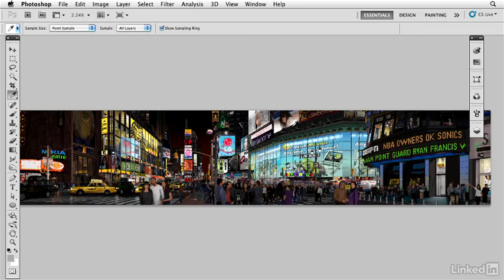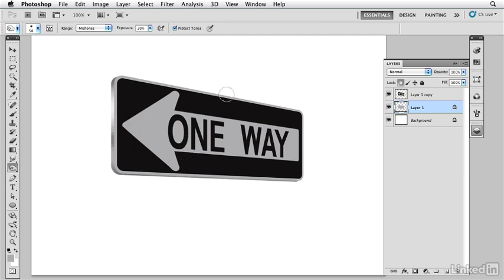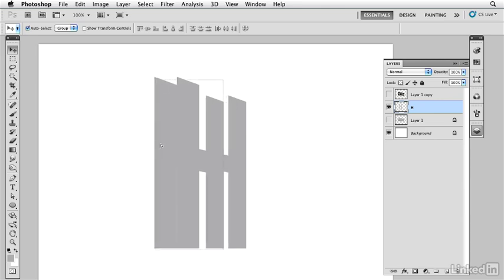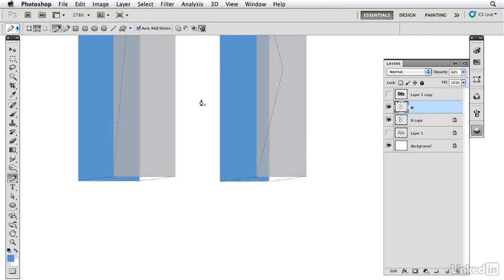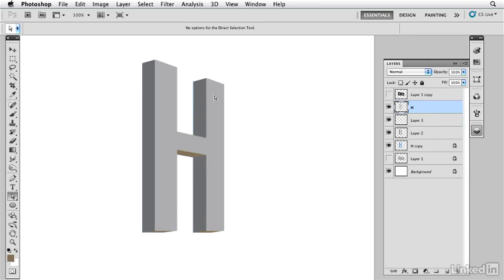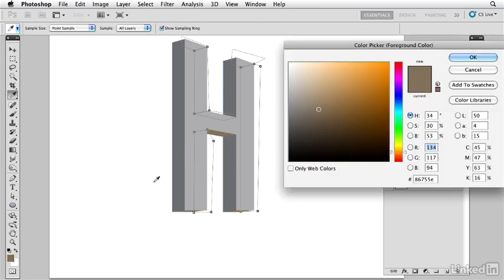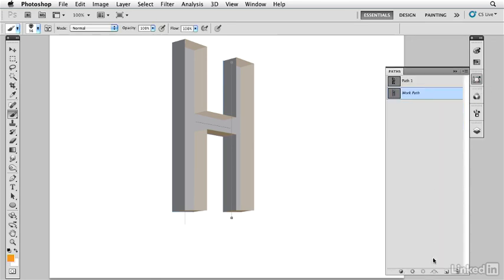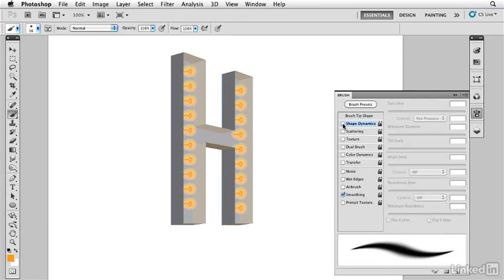77846 12 08 SC12 3Dletters